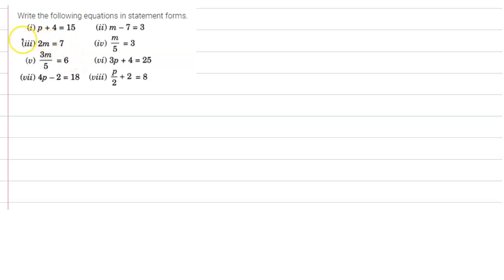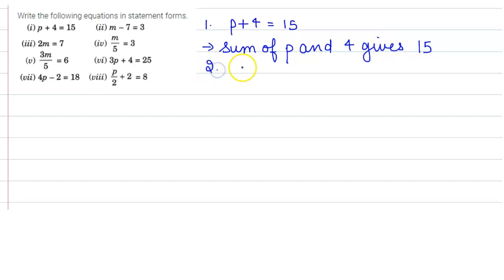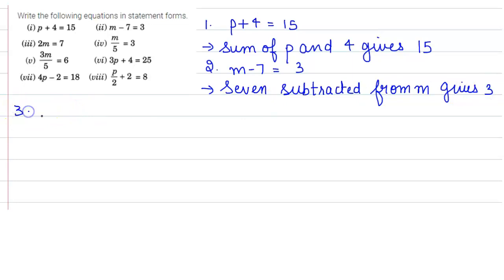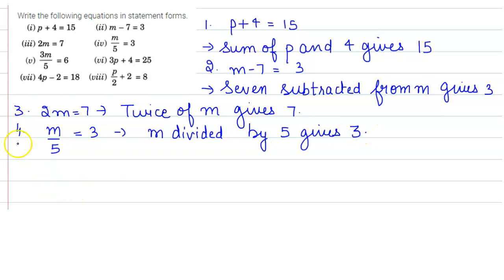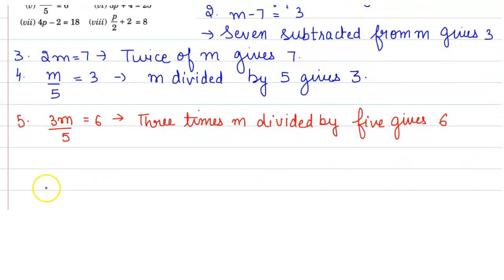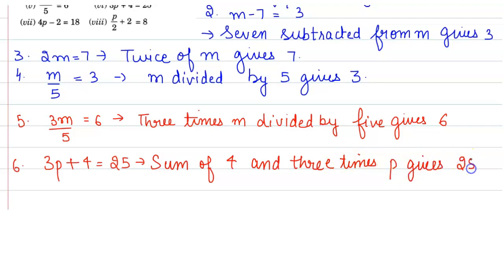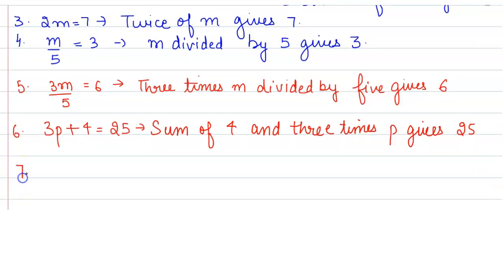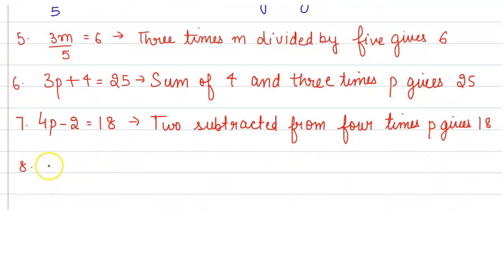Write the following equations in statement forms.(i) p+4=15 (ii)m-7=3...CLASS-7th NCERT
Write the following equations in statement forms..(i) p+4=15 (ii)m-7=3...